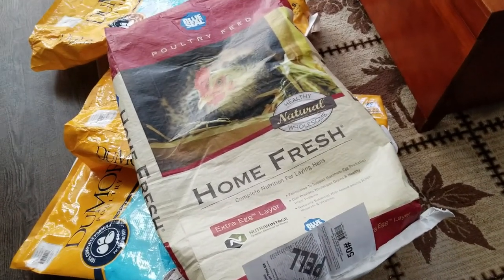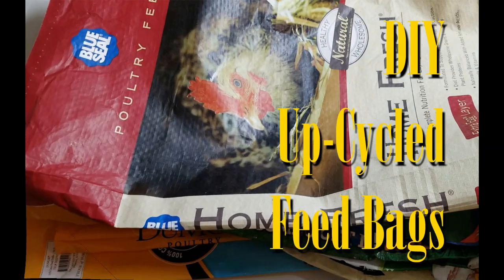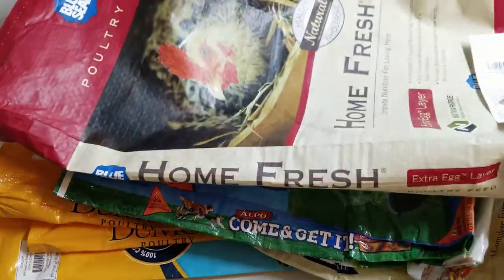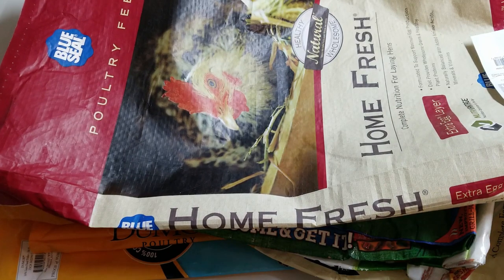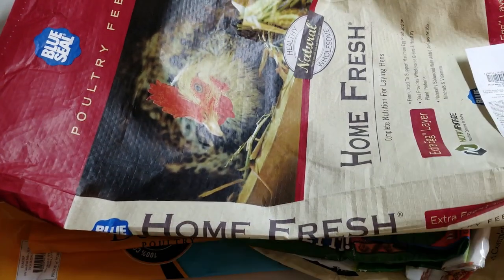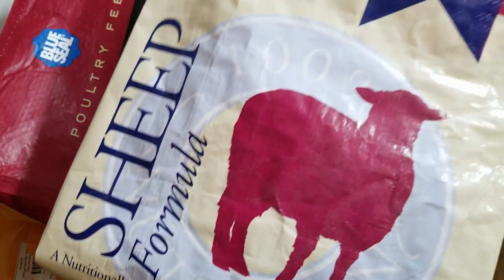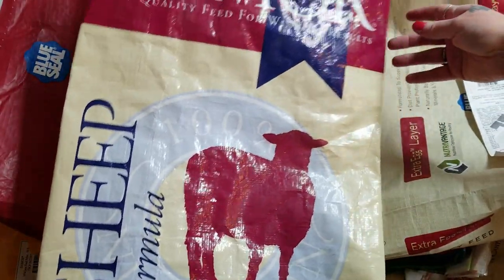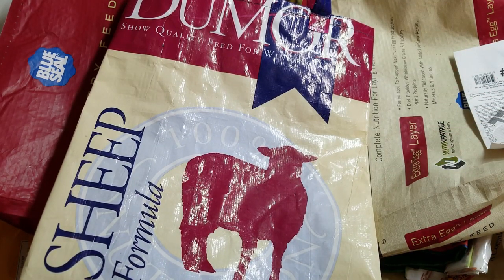DIY Up Cycle Feed Bag to Shopping Tote ~ Homestead Corner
I love making these shopping totes, they are just perfect to take to the market, up-cycled feed sacks to shopping tote!! These are super durable!!

If you would like to send us something and have us open it up in a video, you can send it here:
Homestead Corner